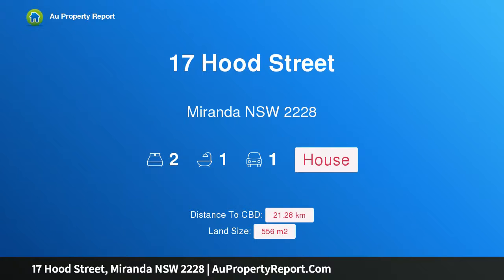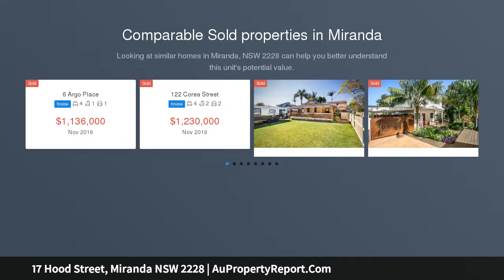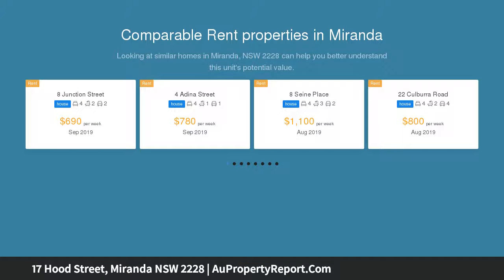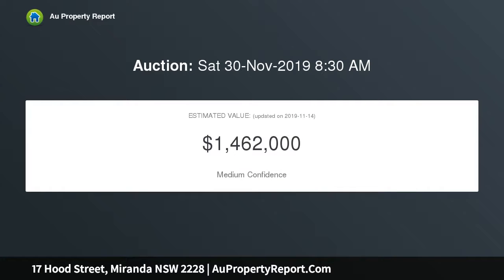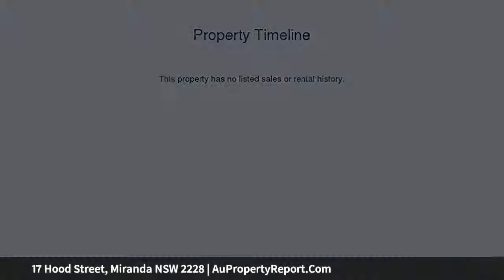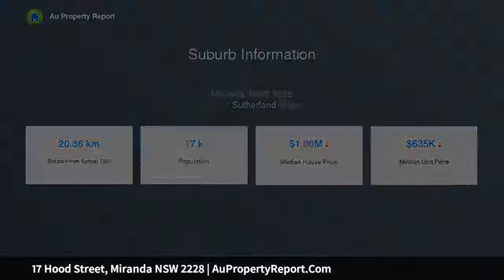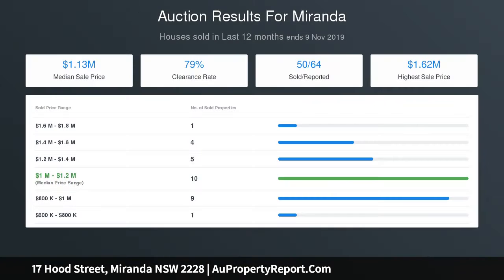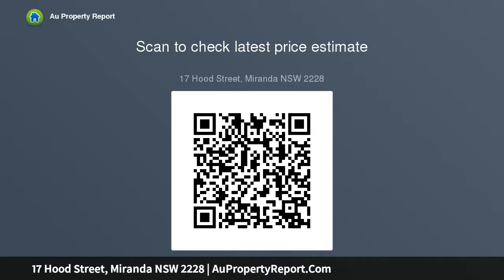17 Hood Street, Miranda NSW 2228 | AuPropertyReport.Com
17 Hood Street, Miranda NSW 2228
Property Type: house
Bedrooms: 2
Bathrooms: 2
Car Space: 1
Value-packed freestanding home with a big future